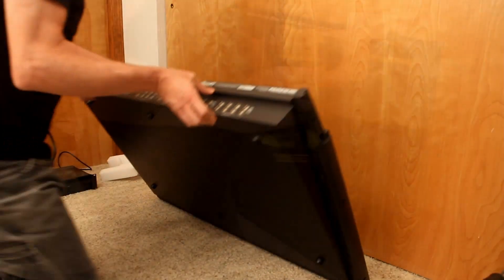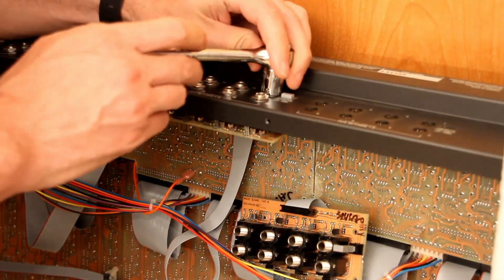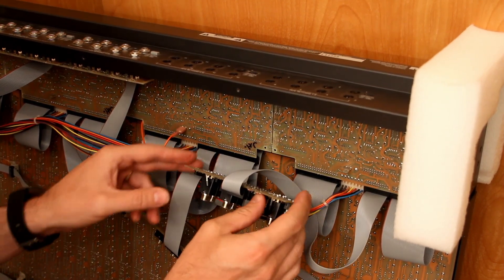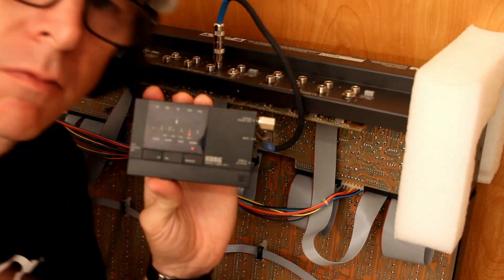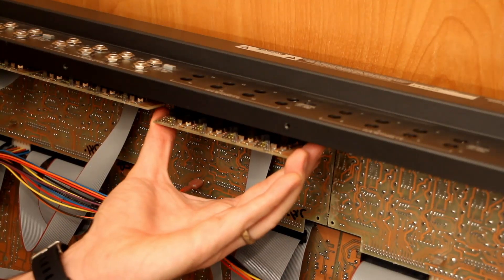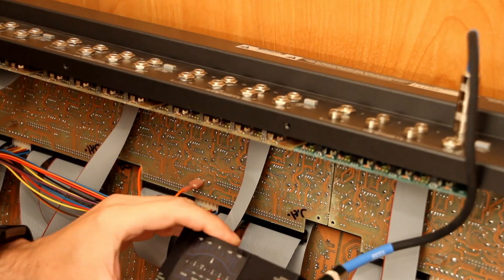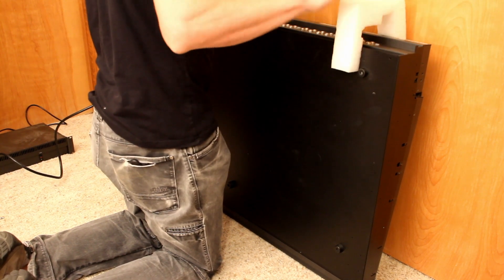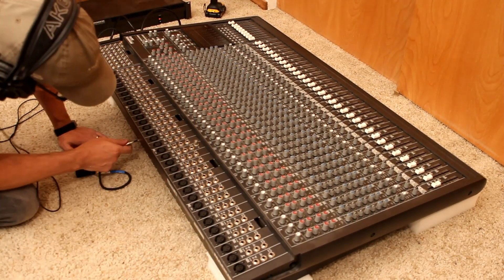Mackie 8-Bus Mixing Console Tape Input Troubleshooting & Repair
In this video, we diagnose and repair a faulty Tape Return input on a Mackie 32*8 (32-channel 8-Bus) analog mixing console.  While no longer supported by Mackie, the modular design of the 8-Bus boards and ready supply of replacement parts affords DIYers an opportunity to affect basic repairs without special skills or tools.